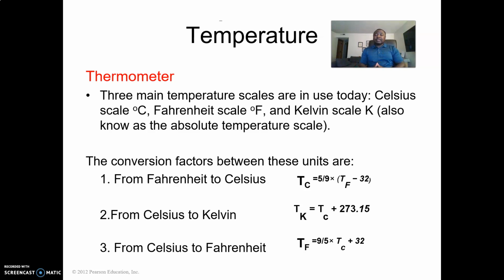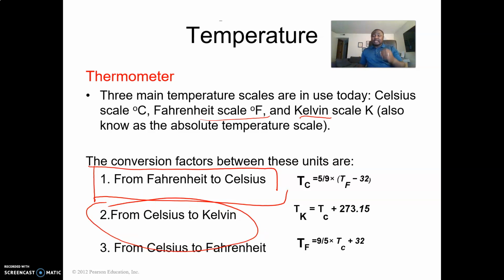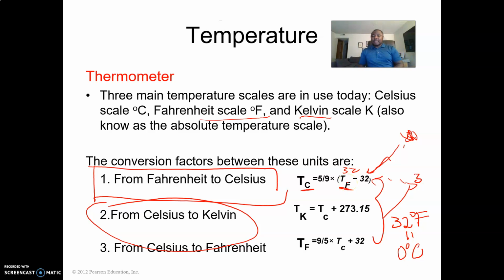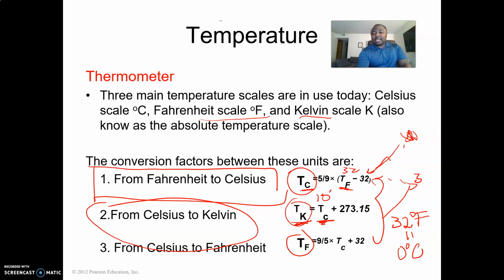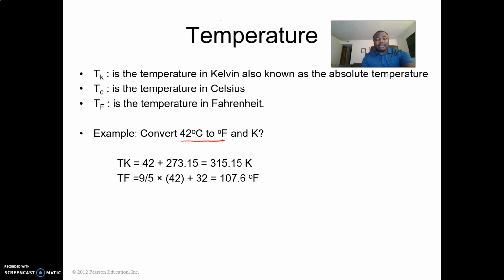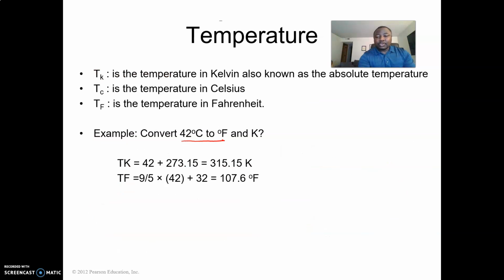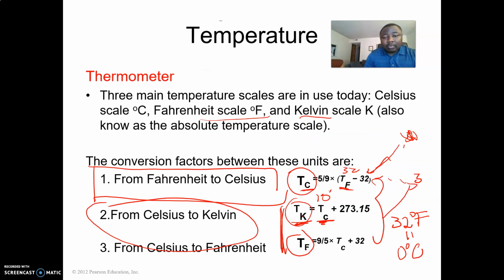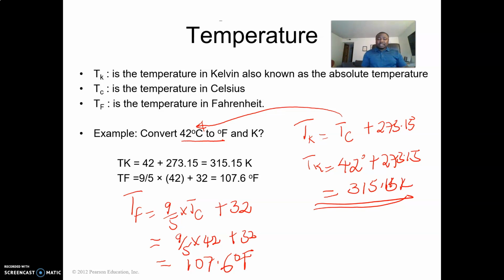Thermodynamics Video 2